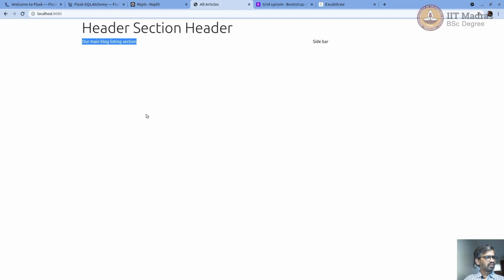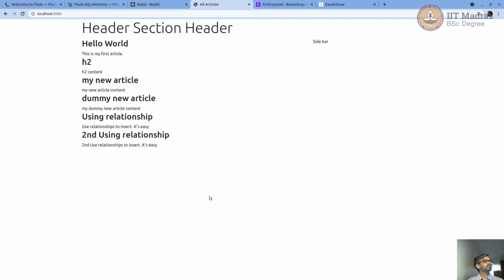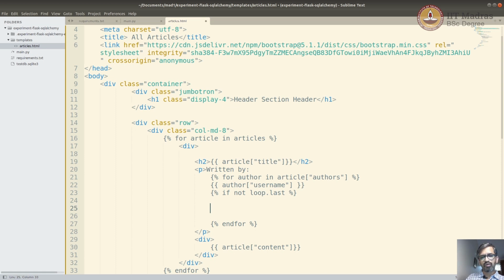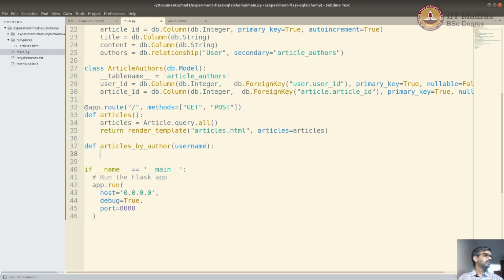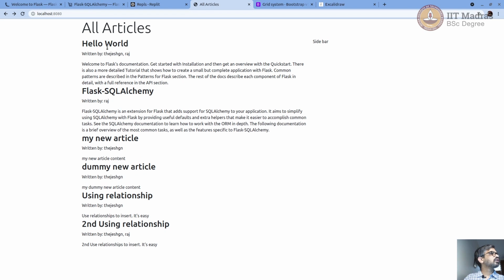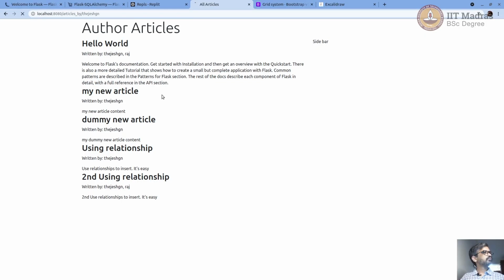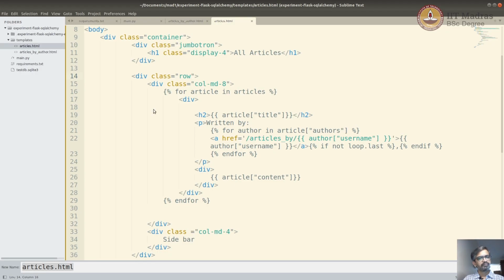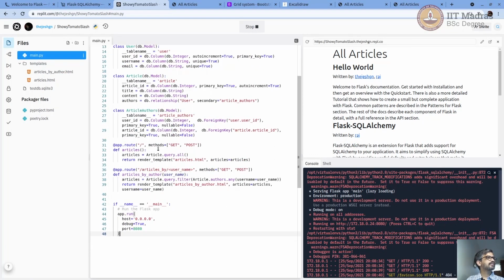5.9 : Introduction to Flask-SQLAlchemy - II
Welcome to Screencast 5 Part 4 of the course "Modern Application Development I" by Profs. Thejesh G N and Nitin Chandrachoodan.

Video Overview
Learn how to build a simple blog application using Flask, Flask-SQLAlchemy, and templates. This tutorial covers displaying articles from a database, iterating through lists of data, applying basic HTML styling, displaying author information, and creating clickable links to filter articles by author. We will also walk through deploying the application on Replit.